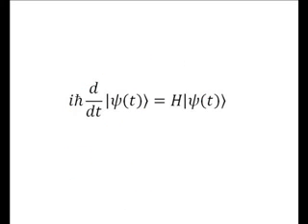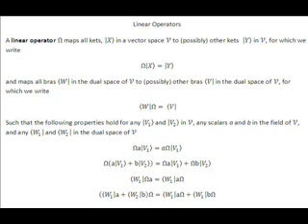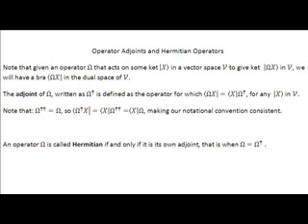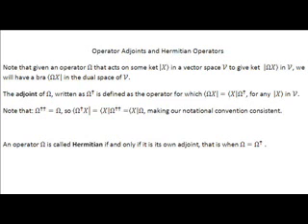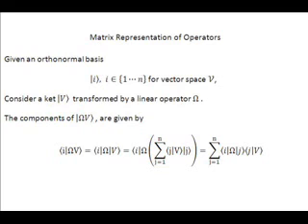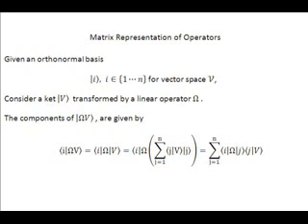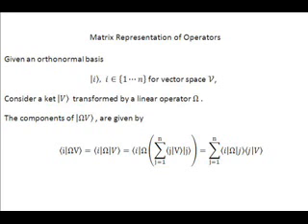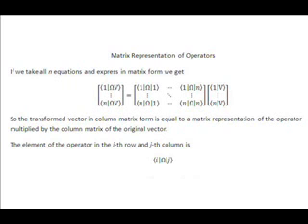Learning QM 4: Operators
This entry talks about Linear Operators, their properties, and how to represent them as matrices.